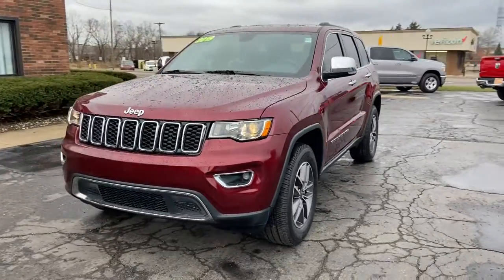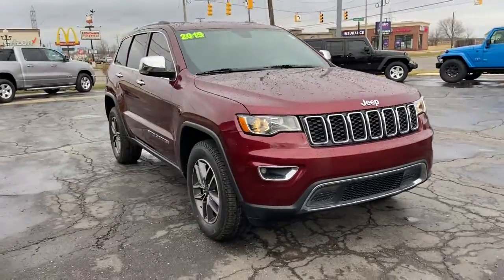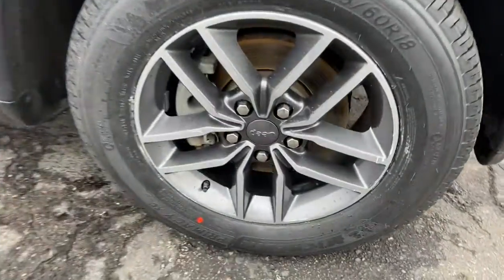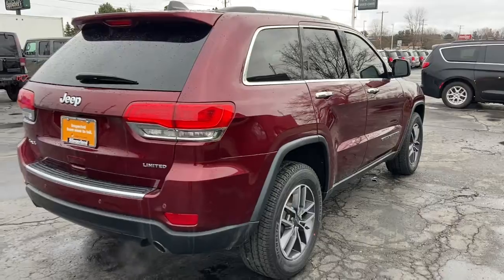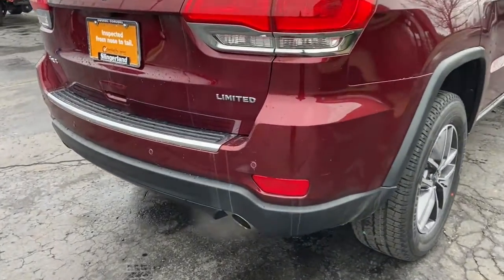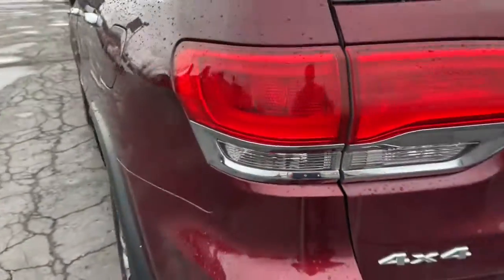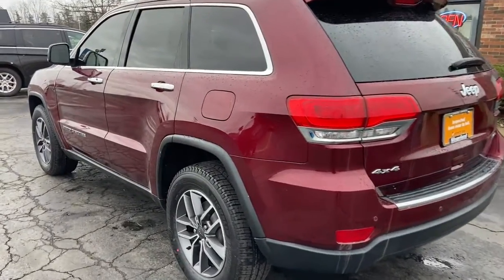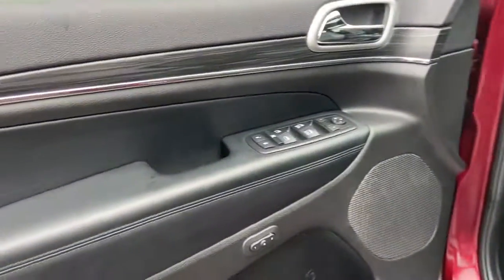2019 Jeep Grand Cherokee Owosso, East Lansing, Haslett, DeWitt, St. Johns, OK P5637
Used 2019 Jeep Grand Cherokee available at Slingerland Chrysler in Owosso, Michigan. Servicing the East Lansing, Haslett, DeWitt, St. Johns, MI area.
2019 Jeep Grand Cherokee Limited - Stock#: P5637 - VIN#: 1C4RJFBG1KC554957

Slingerland Chrysler
3640 E M 21